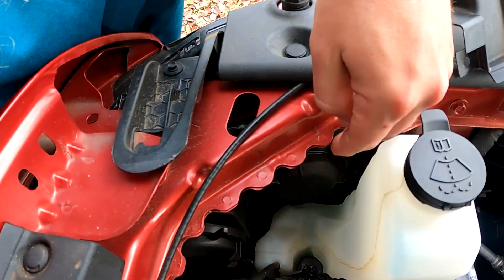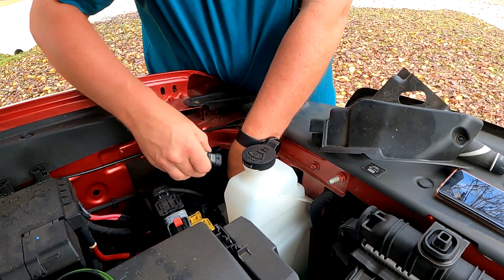2021 GMC Canyon LED High Beam Replacement - LASFIT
Installing LED High Beam headlights Canyon. Installing LASFIT 9005 LED headlights. This is a much-needed upgrade to the Canyon. Thanks for stopping by.

GoPro 9